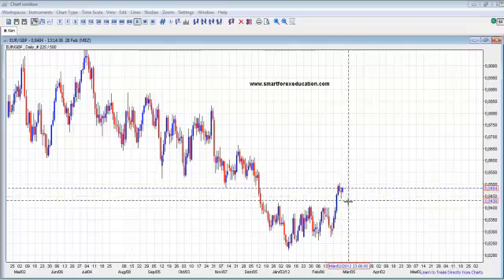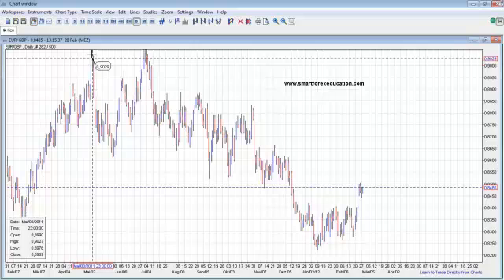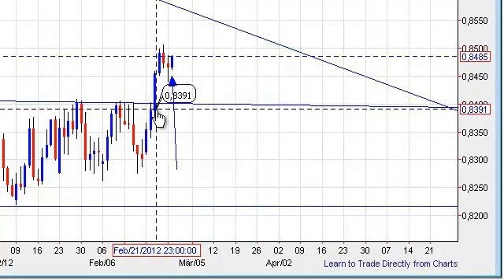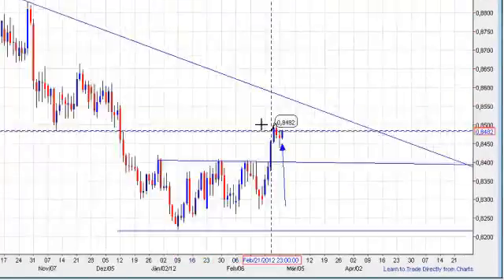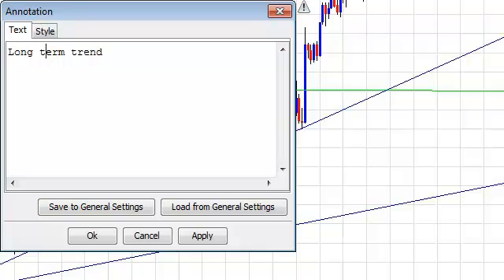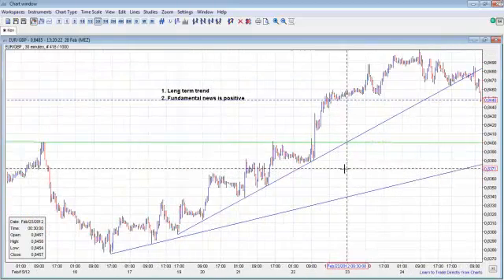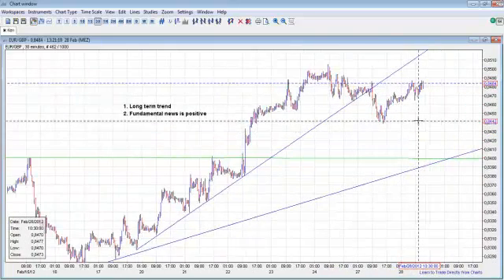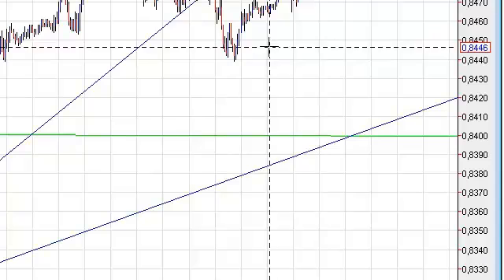Price Action-Trend Trading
Trading setups come under  2 different classifications, trend or counter trend trading. Watch the video to gain a better understanding of what essential guidelines are needed to ensure that you´re not trading against the overall trend.

Counter trend plays if located at the right price and supported by additional confirmation signals, can produce exceptional returns, but you must be aware. The key is to have as much probability in your favour as possible. for FREE trading strategies and receive 2 unique bonuses.